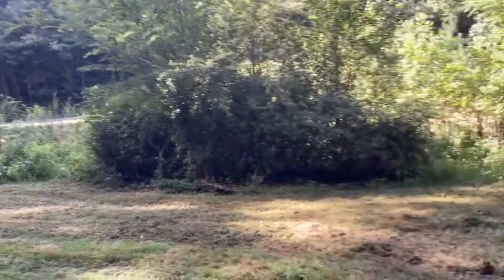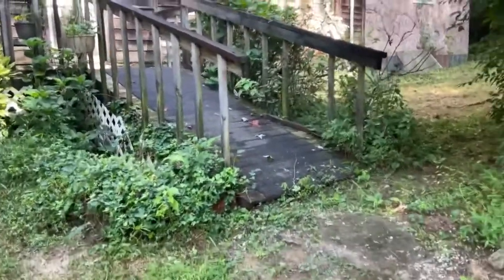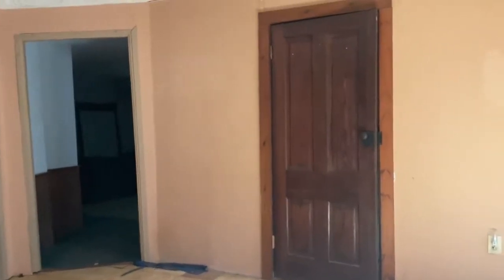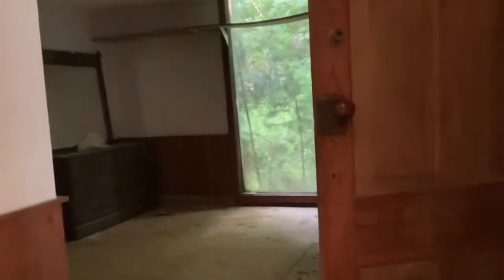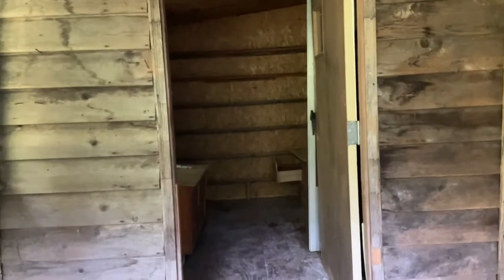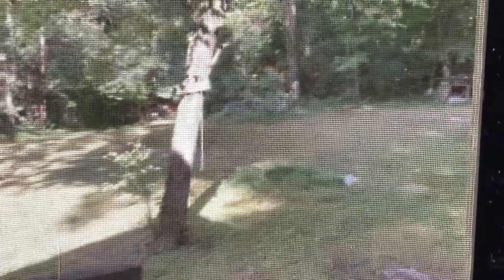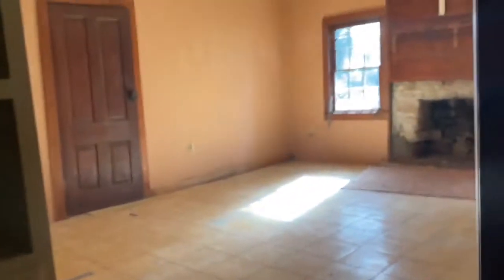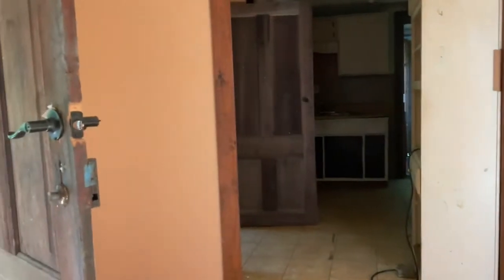4 Acres + OLD Home with Creek FOR SALE $165,000 in Dawson County Georgia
United Country Talking Rock Realty